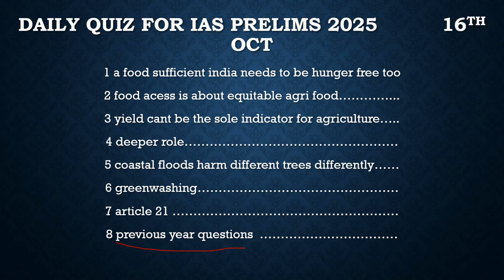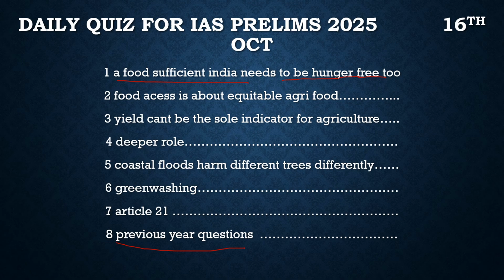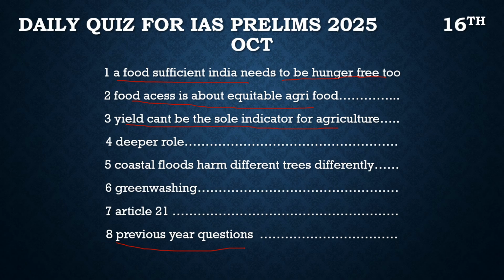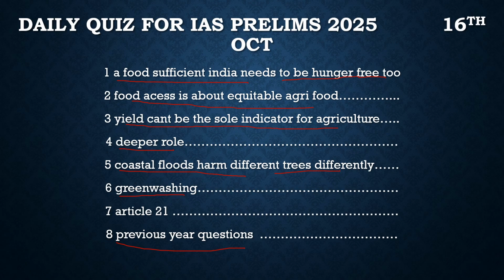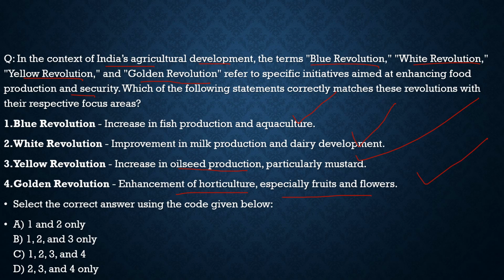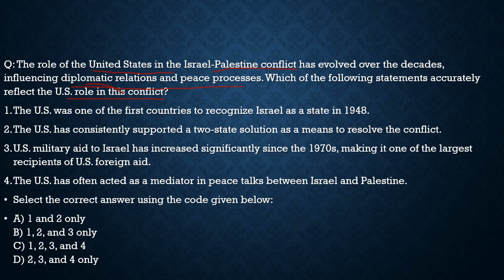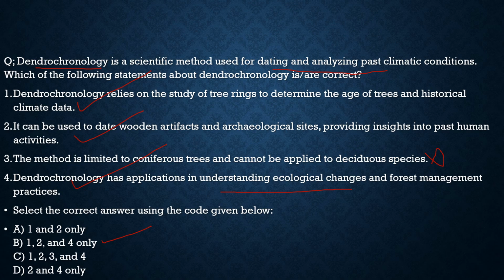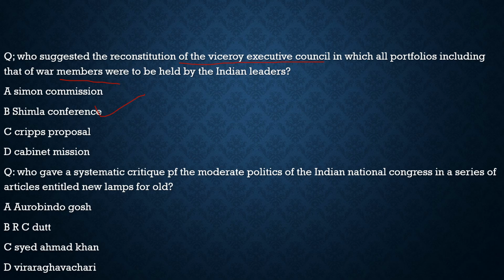Daily Current Affairs Quiz| 16th october|The Hindu News Analysis Questions|Current Affairs Today